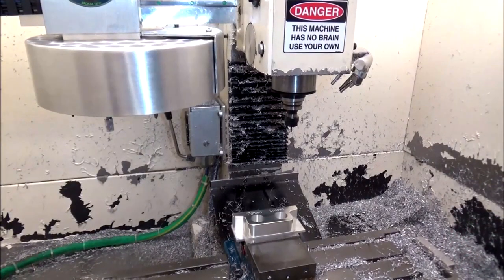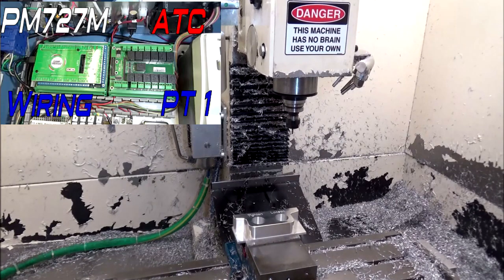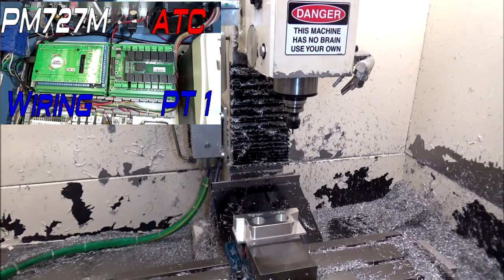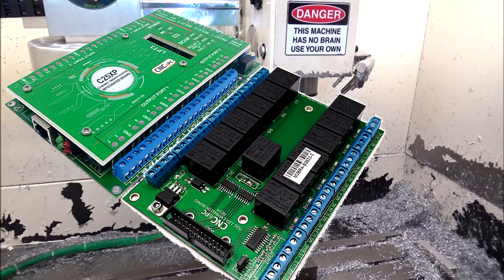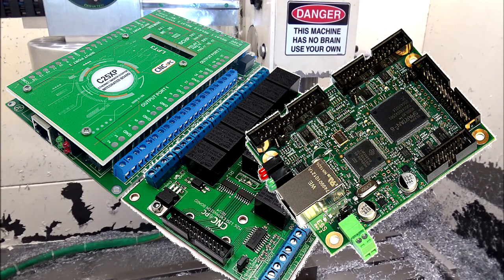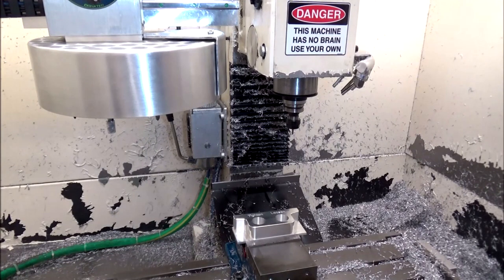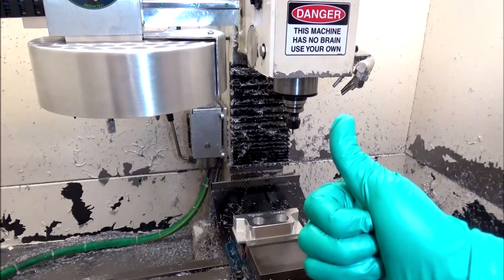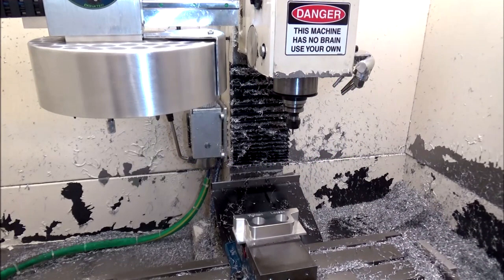CNC4PC C25 Give Away!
Hey Guys, I'm excited to Announce this Give Away of the C25 XP From CNC4PC. which is the same Setup I have installed on my Converted PM727M ATC.